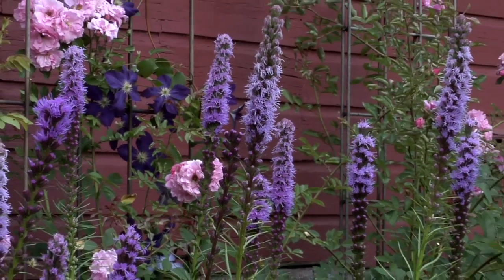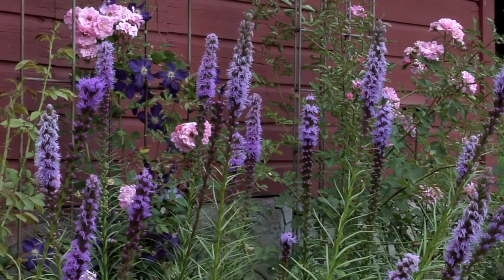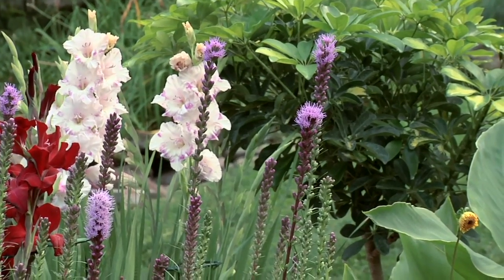Liatris Anchors or Accents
Liatris are summer blooming bulb flowers with many uses in the garden. Here are two planting ideas for these fuzzy, fun flowers.